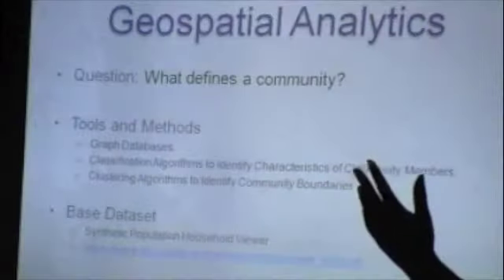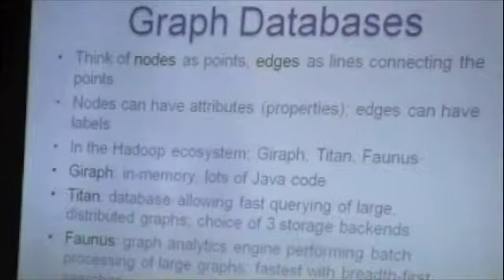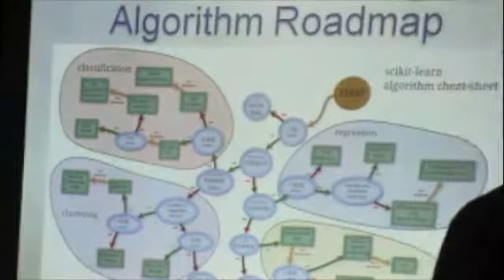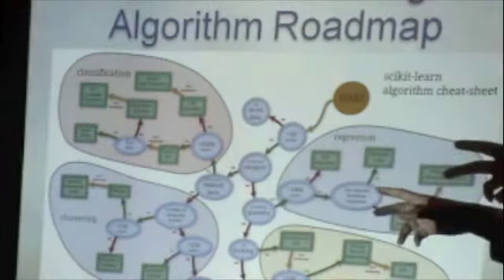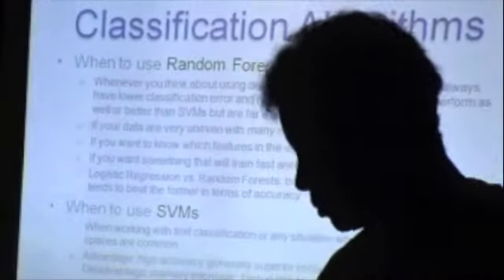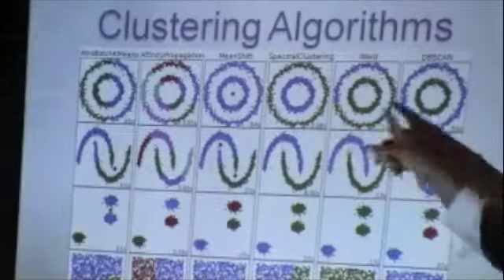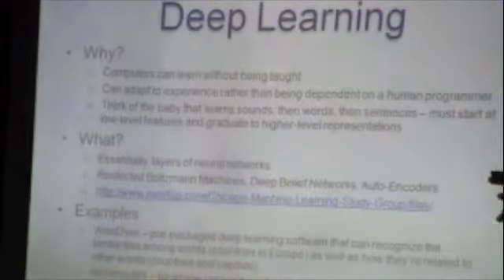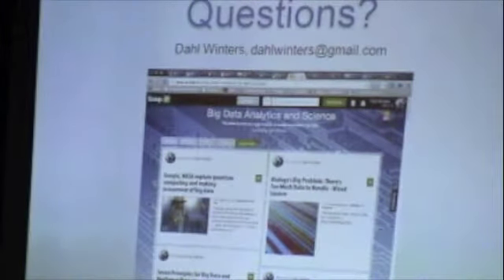"Scaling the Big Data Mountain" - Research Triangle Analysts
In this whirlwind hour Dahl Winters attempts to blaze a trail through the wilderness that is big data science. Given a mountain of unstructured data and the jungle of options in the Hadoop ecosystem, it can be difficult to know which tools to use for which investigations. We take a guided tour of the most common Hadoop use cases, peer into NoSQL and graph databases, march over to machine learning, avoid sinking into deep learning, and cover some of the classification and clustering algorithms Dahl has worked with in his big data explorations. If you can survive this hour unscathed, you will be that much more prepared to tackle your own big data mountain.